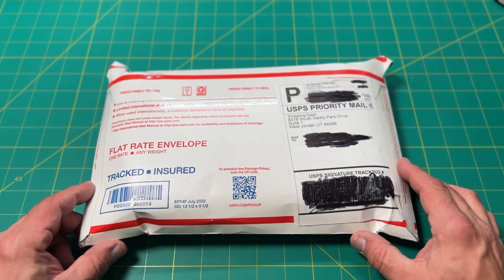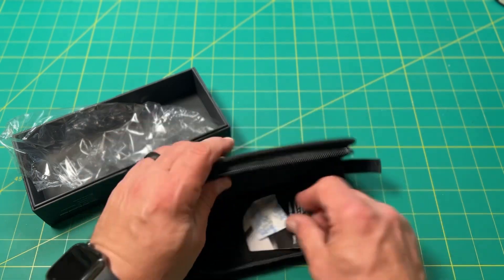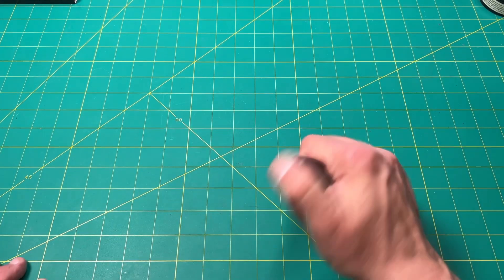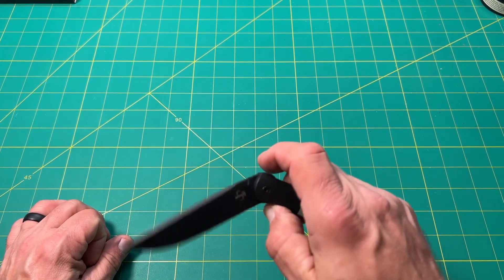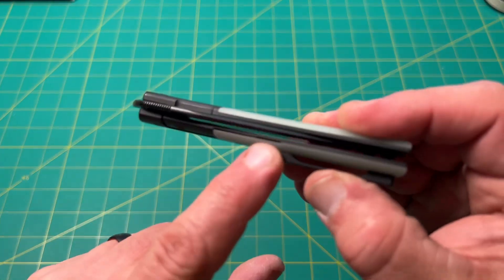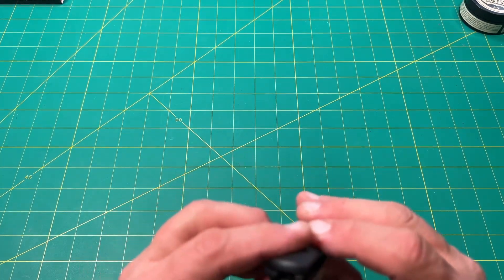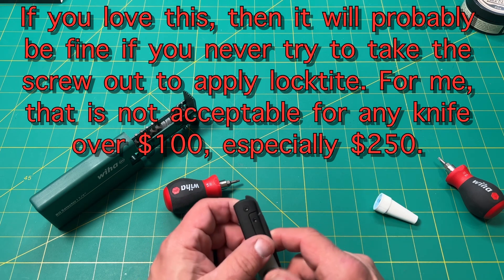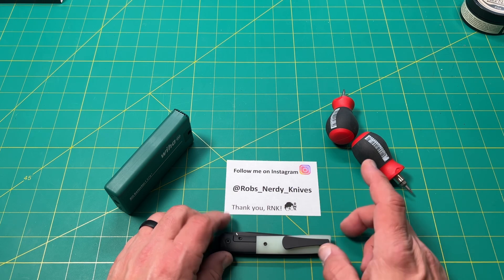Unboxing a knife I had high hopes for… the Boker Plus Jade G10 Urban Trapper Premium. Why… just why?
Original Goat-use RNK to save 15%
Skiff Caged Bearings-use RNK10 ro save 10%
Rockscale Design-use RNKRSD to save 10%
White Mountain Knives-use RNK10 to save 10%